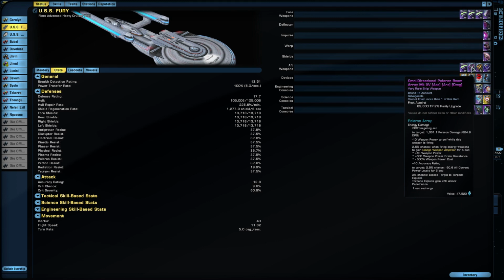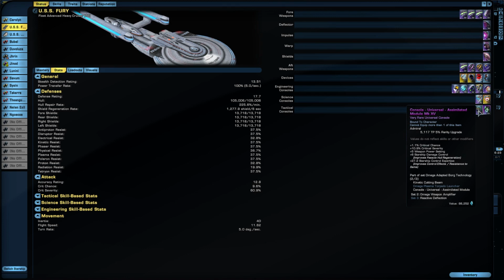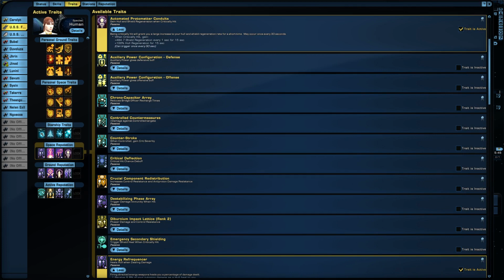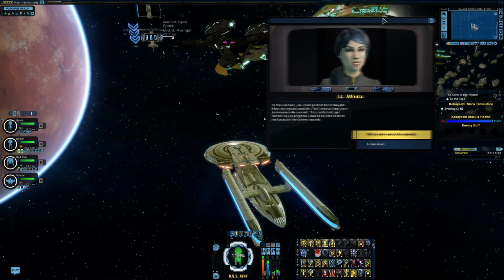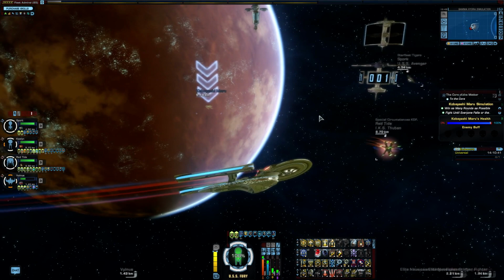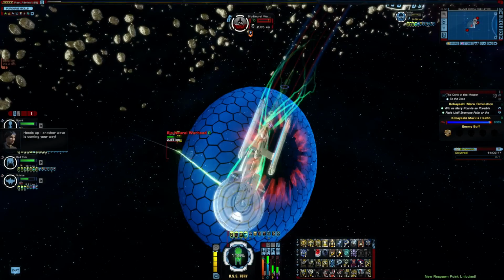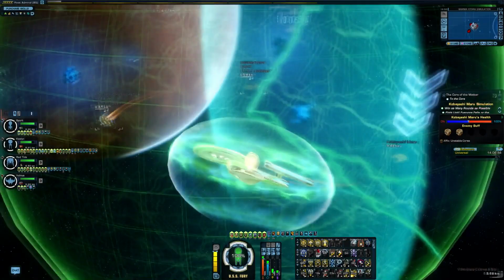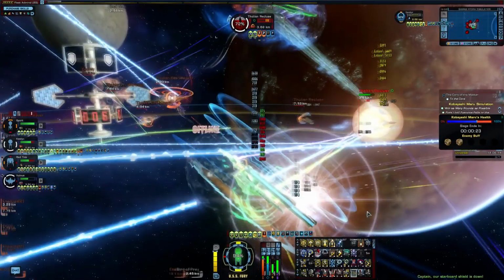Kobayashi Maru | Let's Play | PHOENIX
Defending the Kobayashi Maru as best as I can.  This is the first time I've run through the simulation so it will not be perfect.  This is just a fun little video.